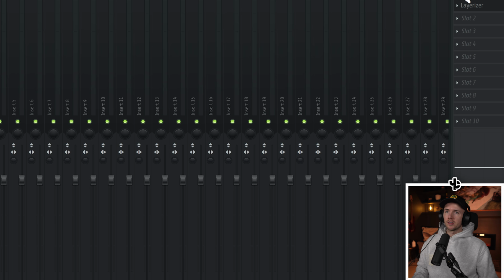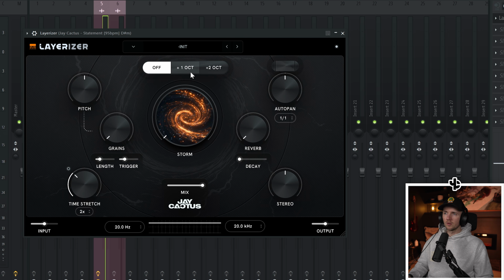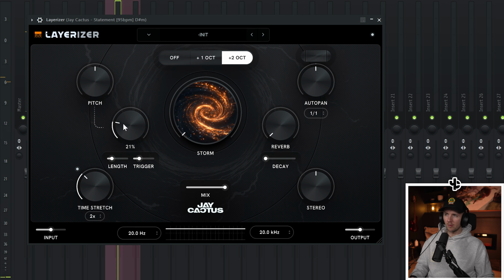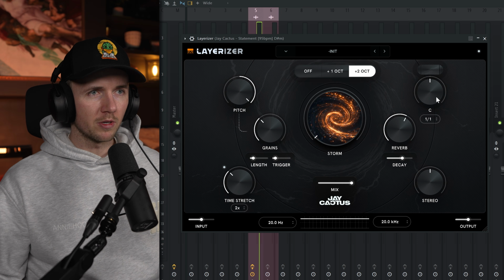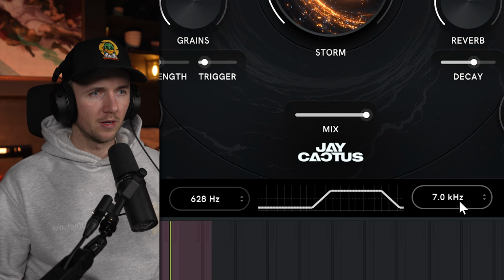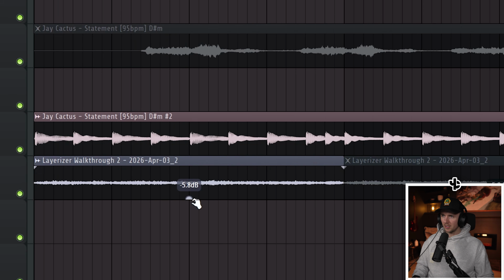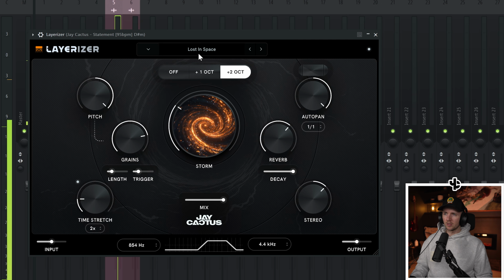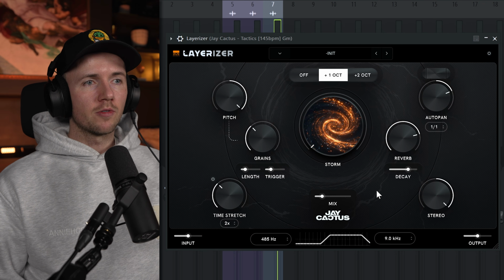Layerizer Plugin | Full Walkthrough & How To Make Better Melodies